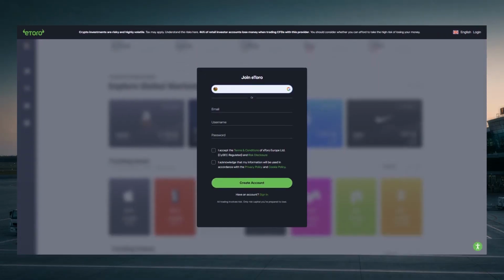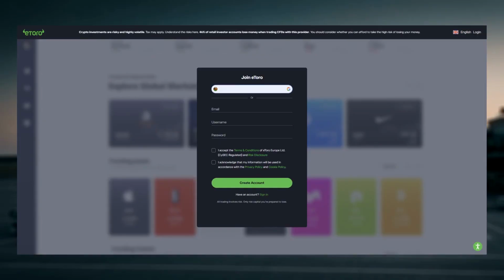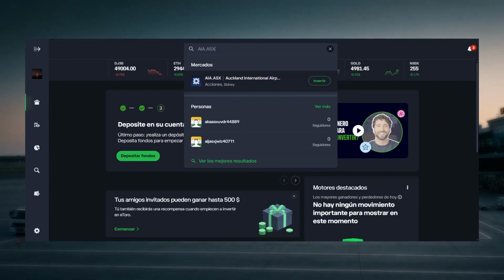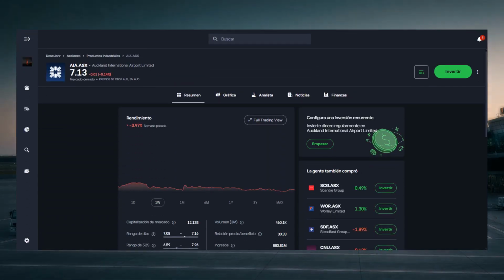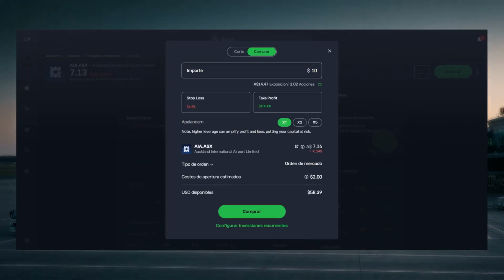How to Buy Auckland International Airport Limited Stock (AIA.ASX)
This short tutorial explains, in plain terms, how to buy shares of Auckland International Airport Limited using a broker platform.

Auckland International Airport Limited operates New Zealand's main international passenger and cargo airport infrastructure and related services, handling aircraft, terminals and ground operations. It is listed on CBOE AUS under the ticker AIA.ASX. This video walks through the practical steps to locate and purchase its shares using a common retail broker as an example, with neutral, educational guidance only.

Steps covered: register a broker account, complete identity verification and add funds; use the platform search to find AIA.ASX; review the asset page and price chart to confirm the correct listing; enter an investment amount, review the order and submit, noting what happens when markets are closed or funds are insufficient; finally, monitor the new position in your portfolio.

This content is educational and does not constitute financial, tax, or investment advice. It is not a recommendation to buy or sell any specific security. Always research independently and consider professional advice appropriate to your situation. Fees, trading hours and available order types vary by broker and location.